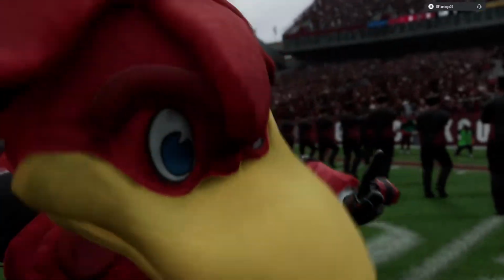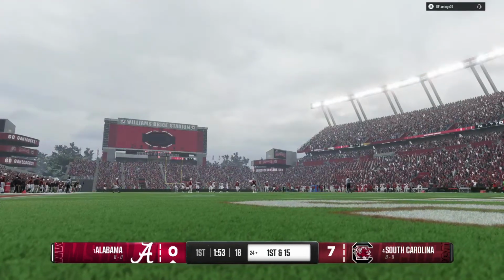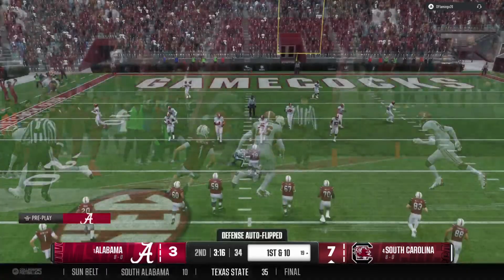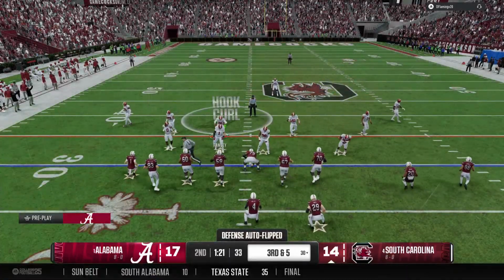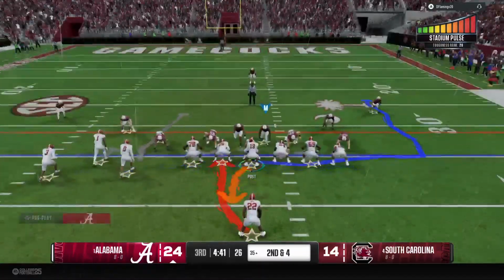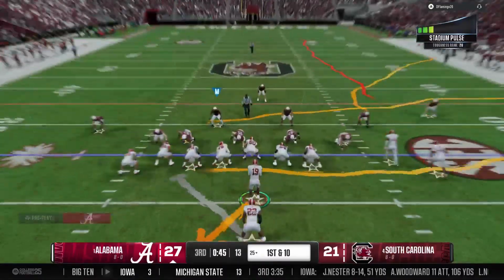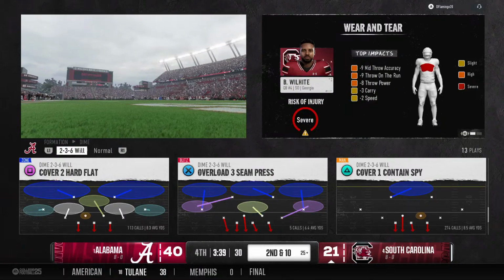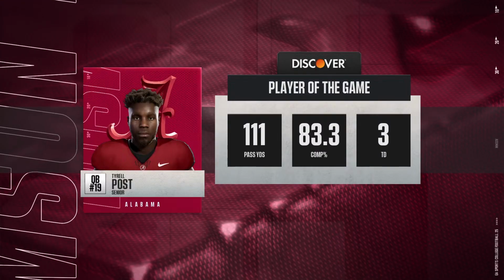100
Vans Revenge